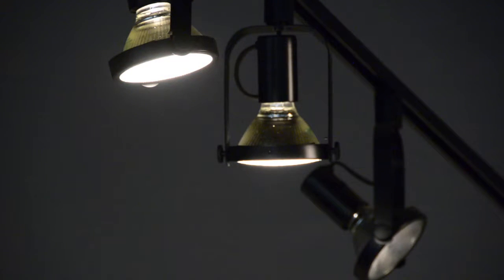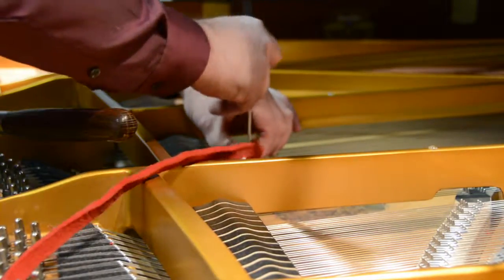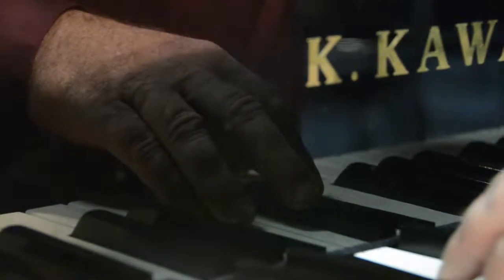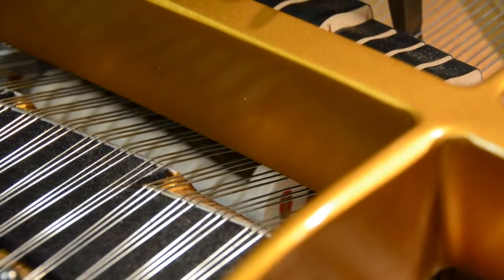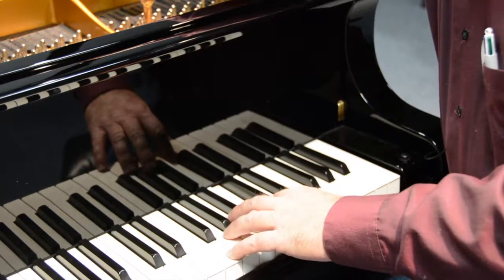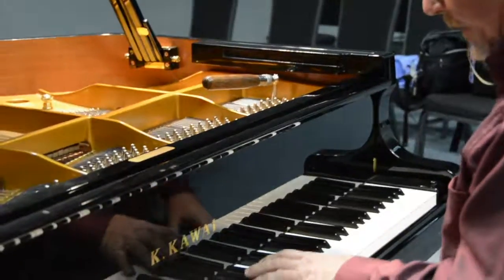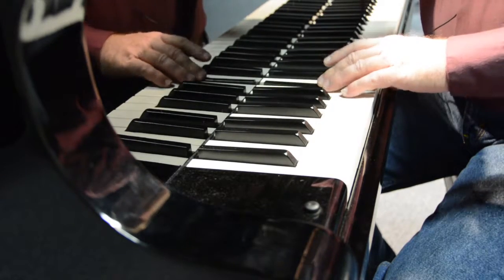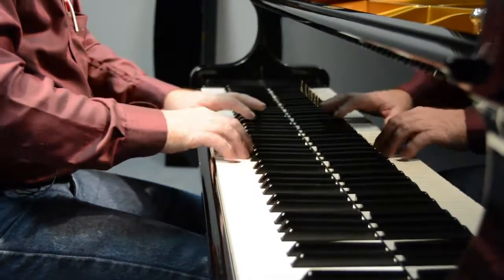Piano Tuning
Ross Trawick tunes the recital hall piano at Gilliam's Music Store in Norman, Oklahoma.